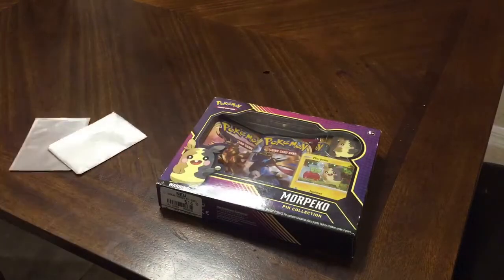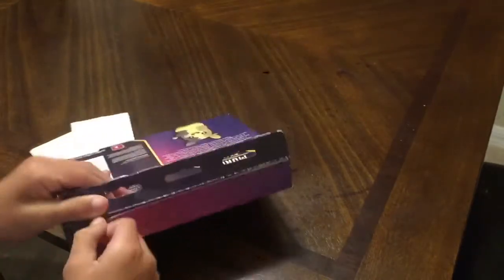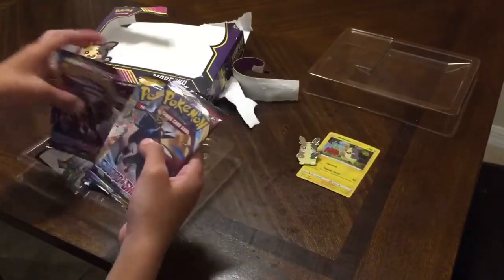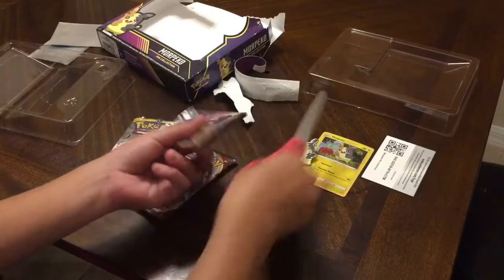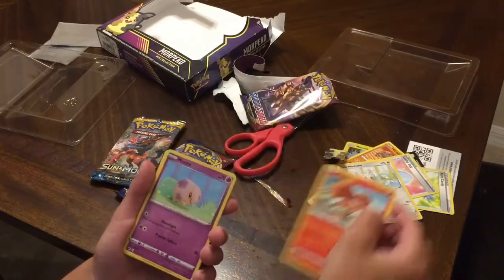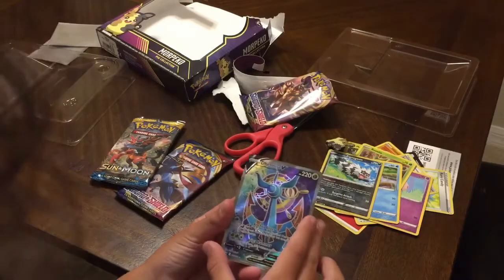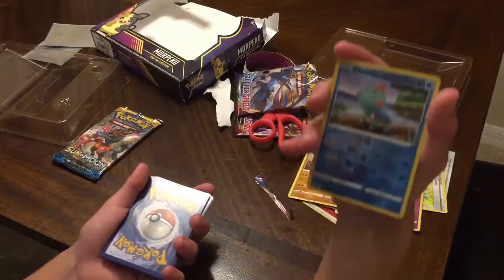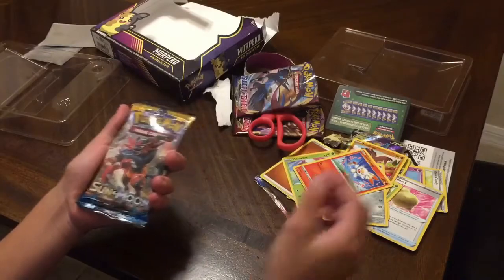Unboxing Pokémon morpeko pin kit